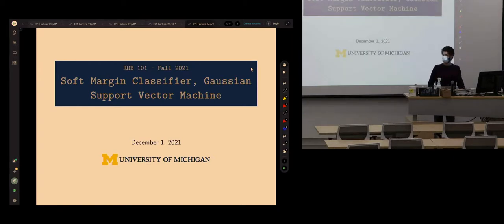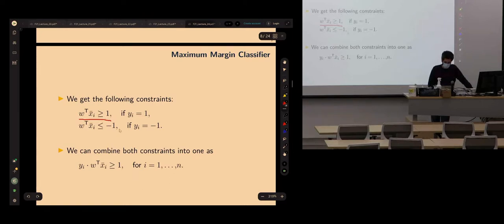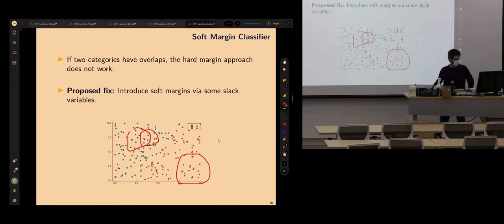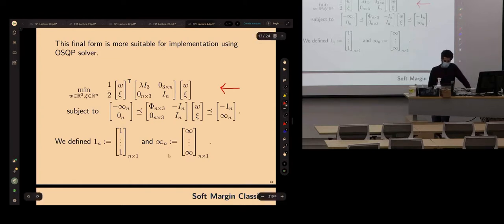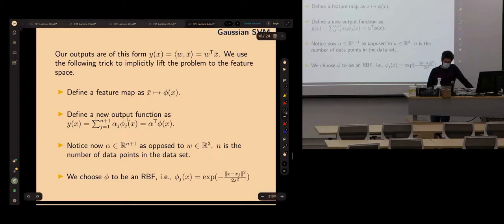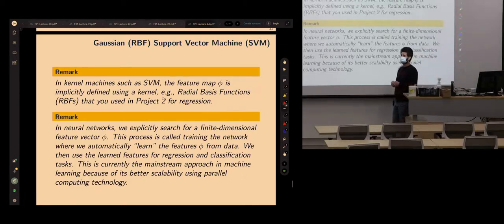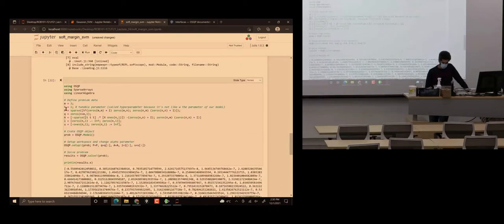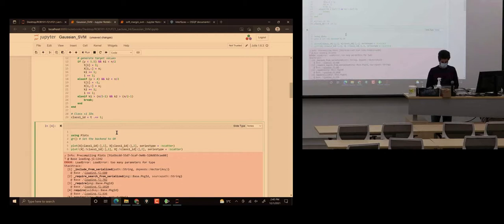ROB 101 Fall 2021: Soft Margin Classifier & Gaussian Support Vector Machine